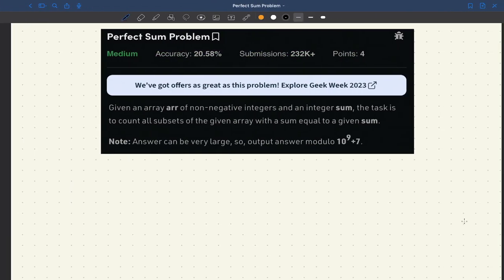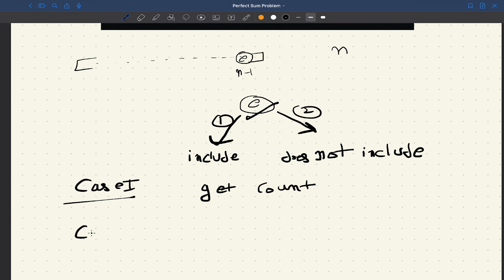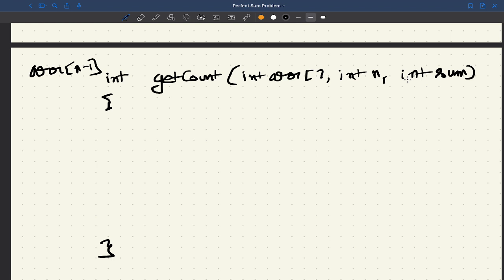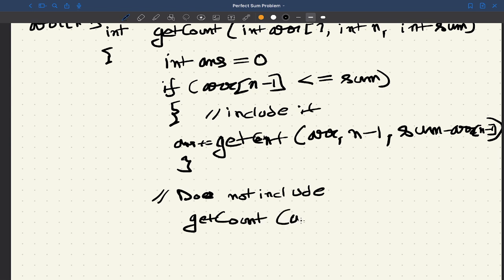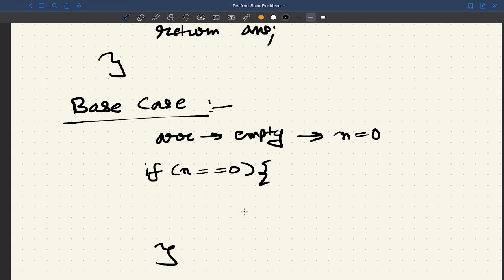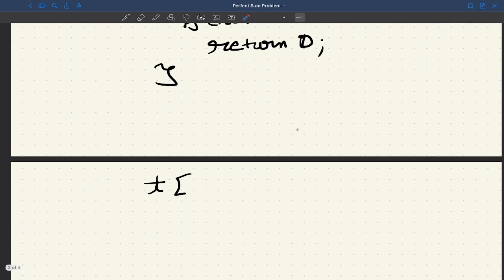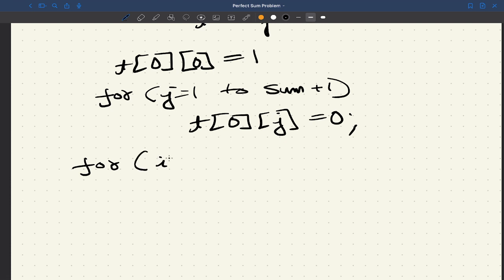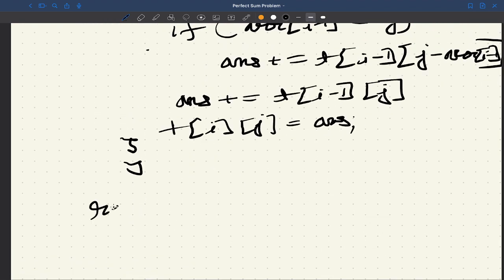Perfect Sum Problem | GeeksForGeeks | Dynamic programming